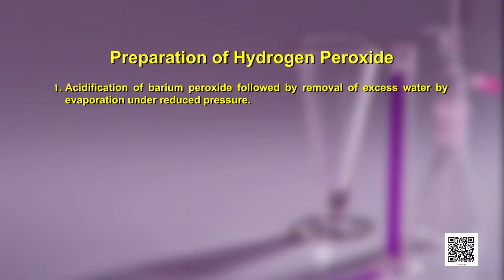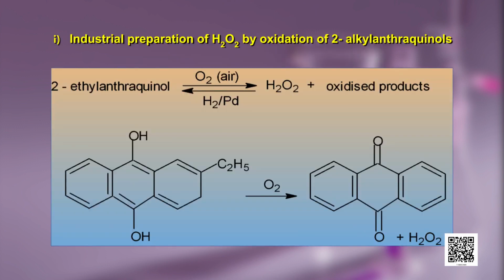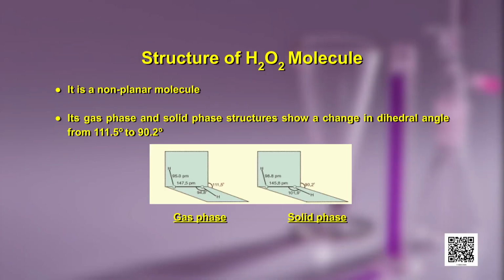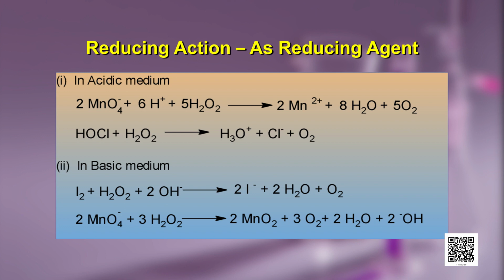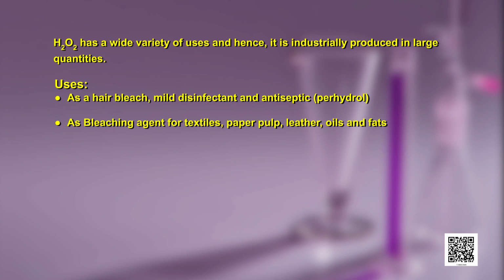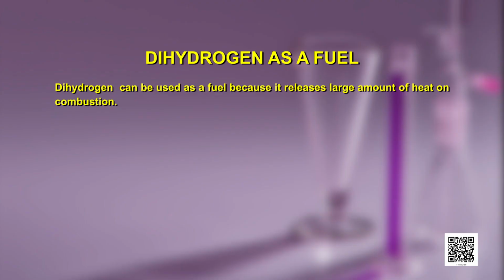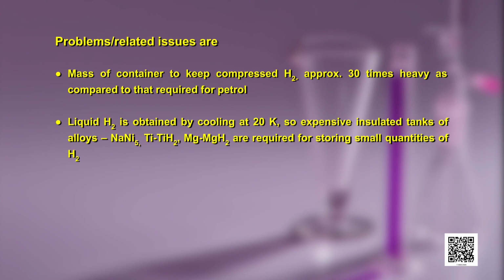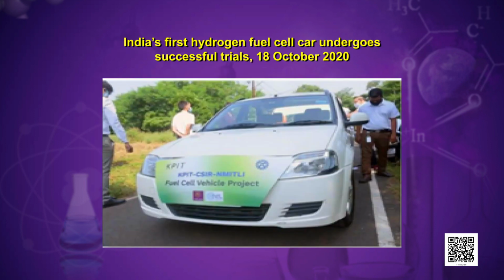Class 11 Chemistry Chapter 9 Hydrogen Episode 4